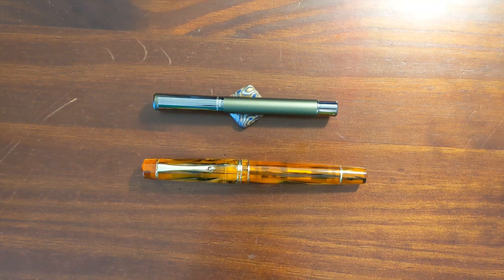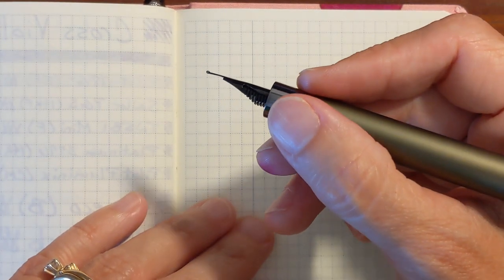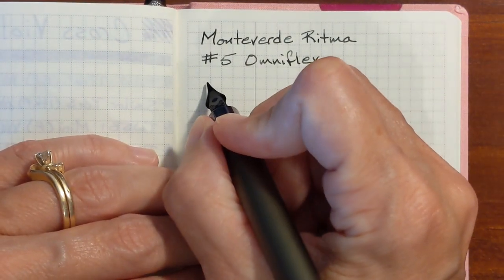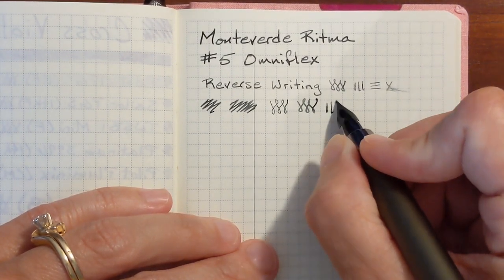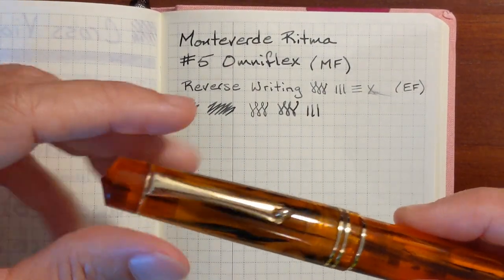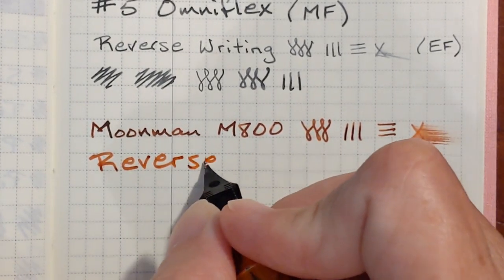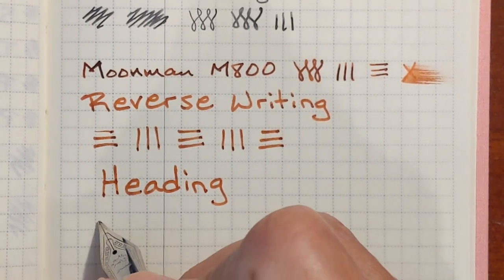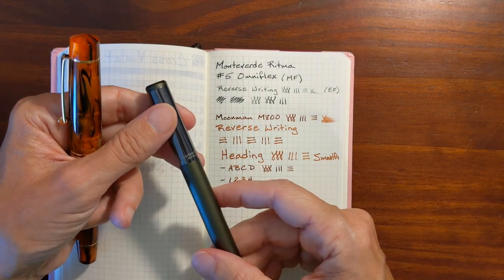Currently Inked: Tinkering with Troublesome Pens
In this video I tinker with a couple pens that have given me some trouble:

- I changed ink in my Monteverde Ritma Pocket Neck Pen and now it's writing beautifully.

- I also did some experimental grinding on a Jinhao replacement nib. Now I have a nice 2-in-1 nib for taking notes.